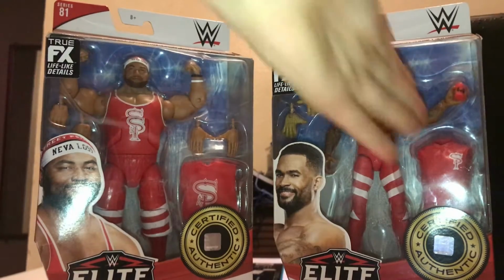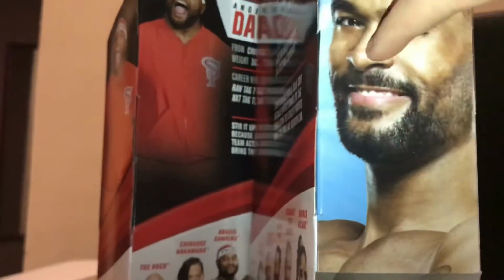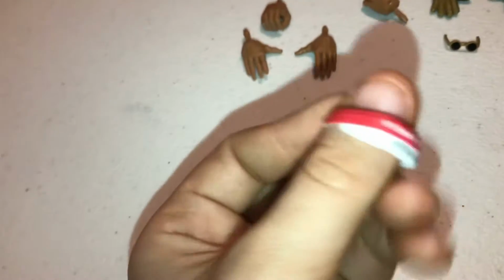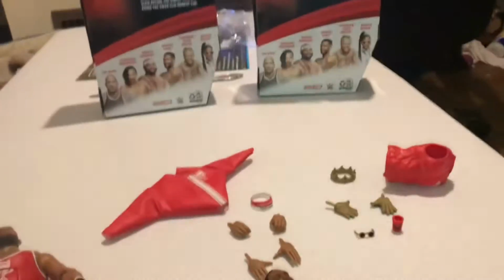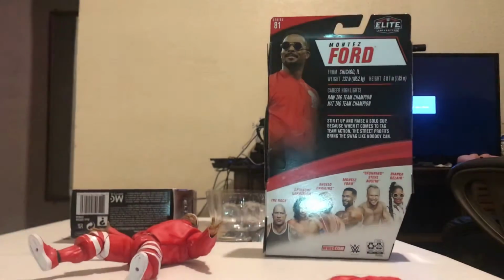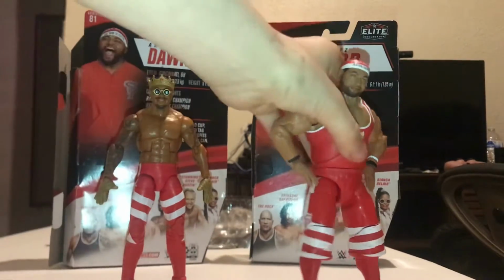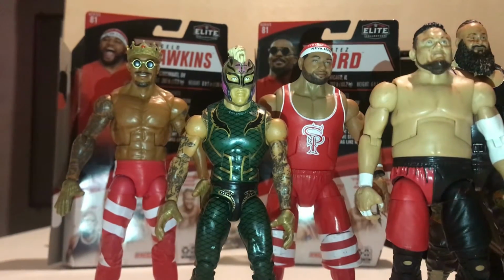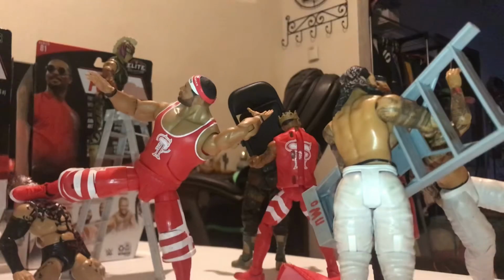Elite 81 Street Profits review